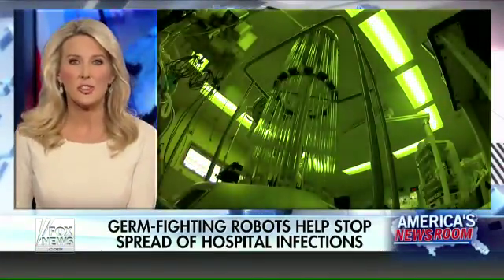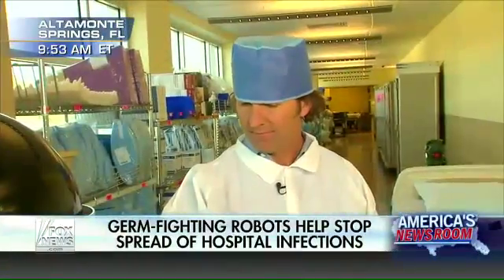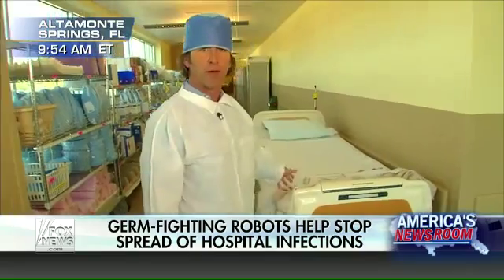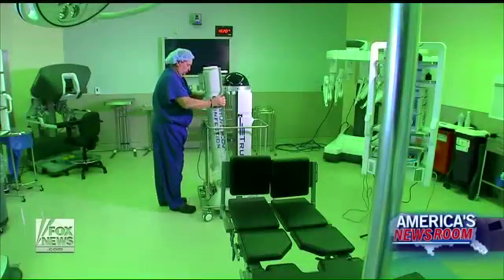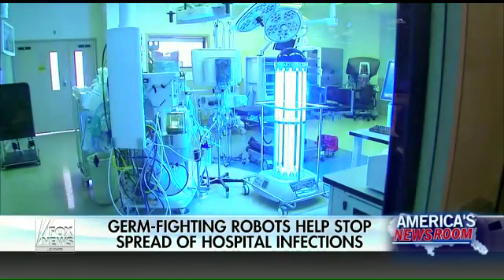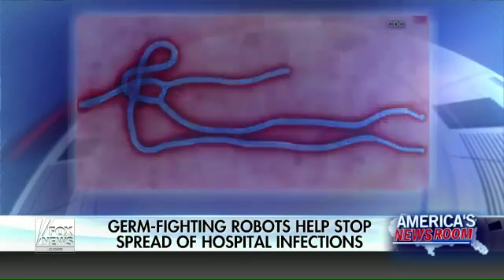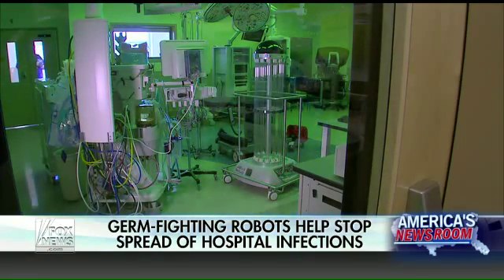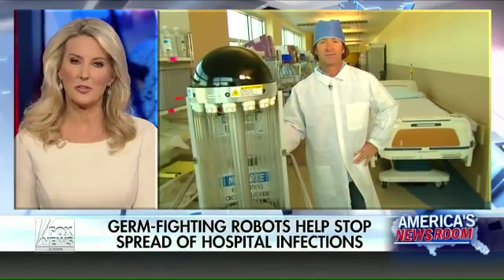Germ fighting robots help stop spread of hospital infections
Hospital infections affect two million people every year
Watch Phil Keating talk about Infectious Disease.